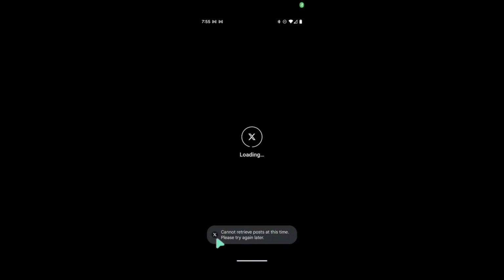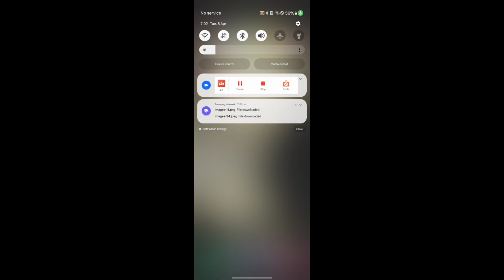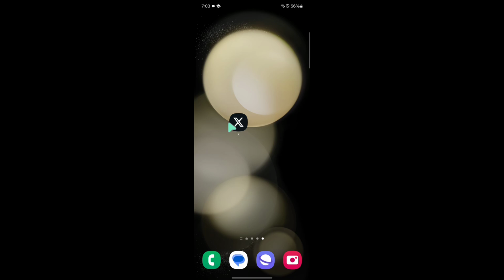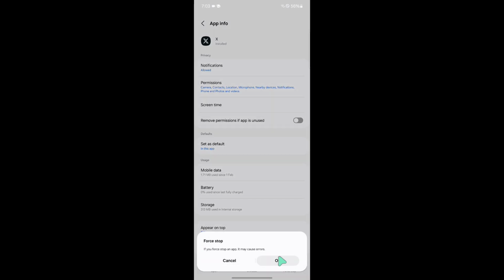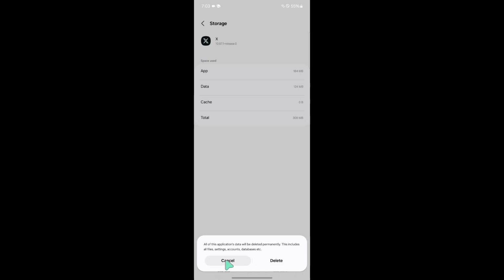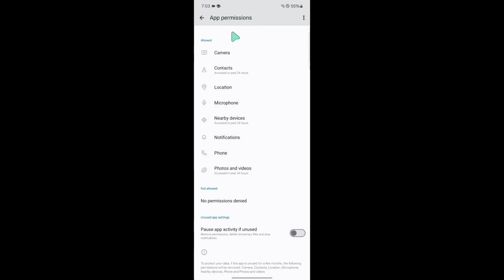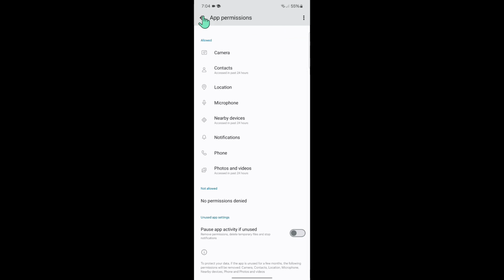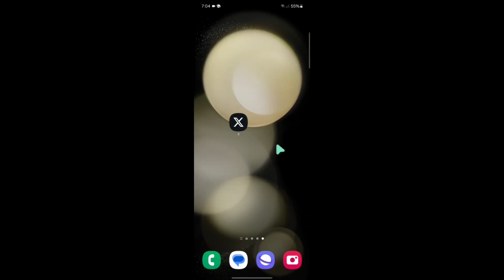How To Fix Cannot retrieve posts at this time. Please try again later. Problem Solved